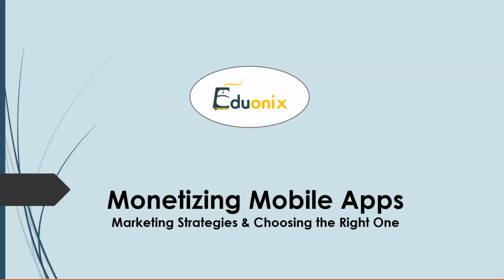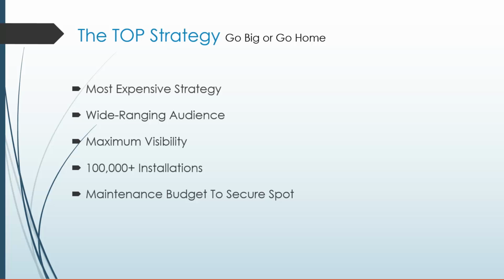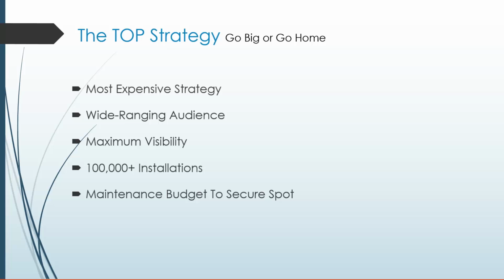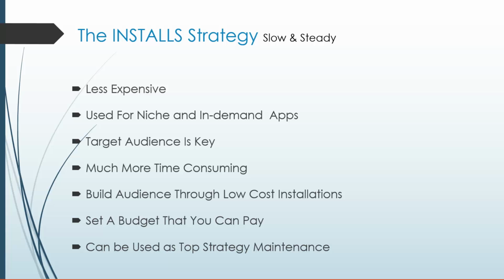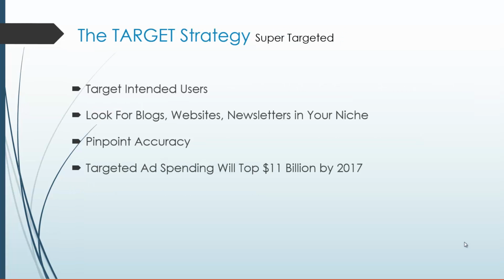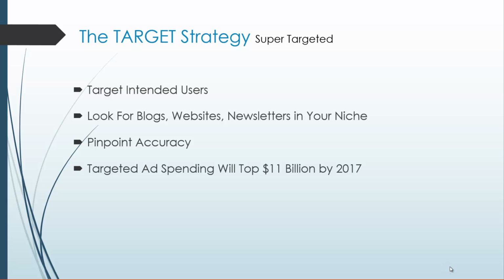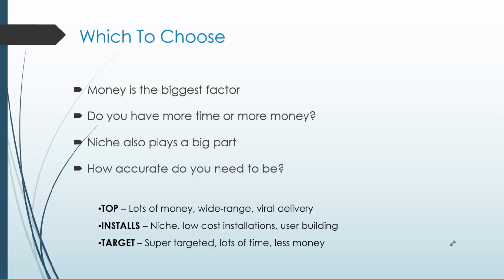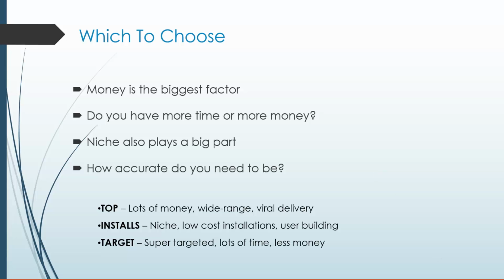Marketing Strategies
In this course you will learn pre-launch promotion activities, mobile apps presentation & marketing techniques.